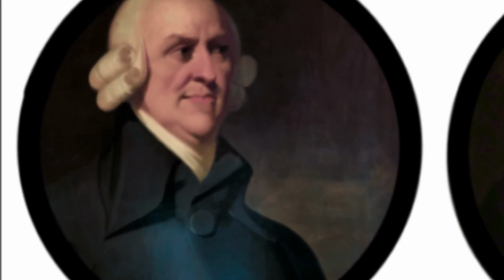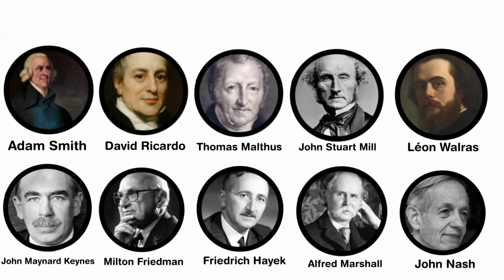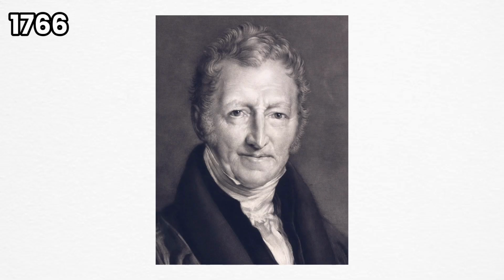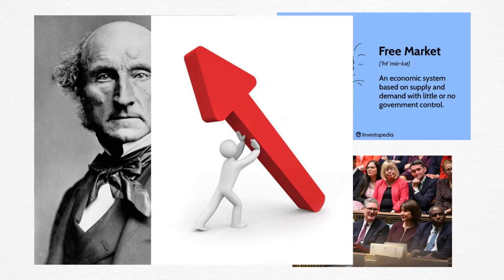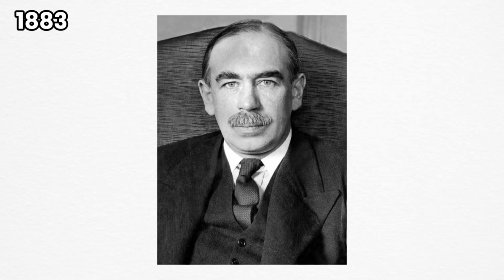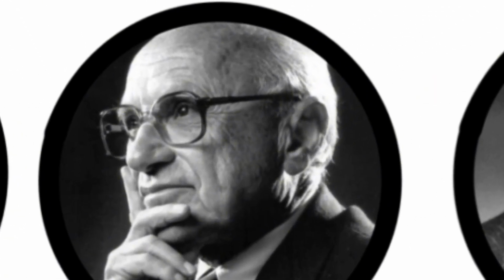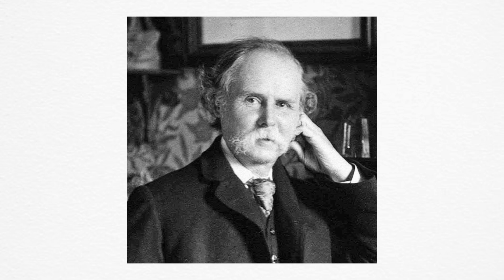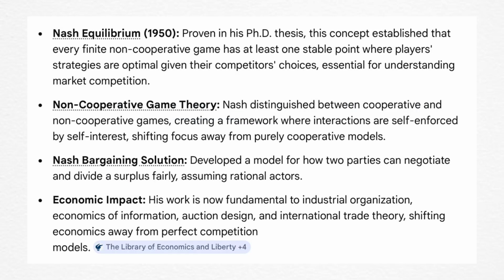10 Most Influential Economists Explained in 5 Minutes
10 of the Most Influential Economists Explained in 5 Minutes

📚💵     ‹𝟹    :  FOR PEOPLE LOOKING FOR LEADERSHIP POSITIONS + EXPERIENCE MANAGING A START UP FOR FINANCE/MATH INFORMATION/TUTORING   ★   looking for discord, social media, curriculum, outreach, planning managers, editors, tutors, etc.         ₊˚ ˑ ˑ༄ؘ

꒰   🪙     :     INSIGHT          LEARNING          CENTER    .ᐟ     ˚ ༘    ꒱

Insight Learning Center, or ILC, is an academic organization dedicated to boosting the financial and mathematic knowledge of students in 1st-8th grade.

ILC’s mission is to empower students with the academic confidence and real-world literacy they need to thrive. Through personalized instruction on math, and business administration, we equip learners with the skills to think critically and communicate clearly. I am is currently working on fleshing out business ideas including marketing and general resource management, and more with a mentor.

There will be:

➜ Free courses/videos students can watch for short common core knowledge points and interesting and engaging topics for those who want to deepen their understanding.

➜ An Insight website with free resources and lessons with Common Core math standards and financial tips.

In the future, we will have…

➜  1-1 tutoring connection and classes with a student’s very own paid, personalized, customizable profile on the Insight website currently being built.

➜ An NPO branch for providing financial tutoring to the less fortunate who can’t afford it.

This is still an idea, but if you are interested, please still reach out!

I am looking for people who can be:

➜ Curriculum designers
➜ Project managers/overseers
➜ Video editors/recorders
➜ Marketing/outreach planners
➜ Tutors
etc.

Even if this is your first time and you have no experience, it is totally OK!! All that’s needed is commitment and communication!!

How to express interest? 🗣️